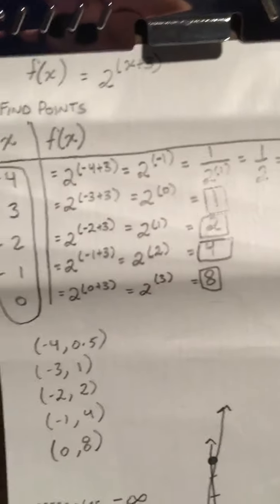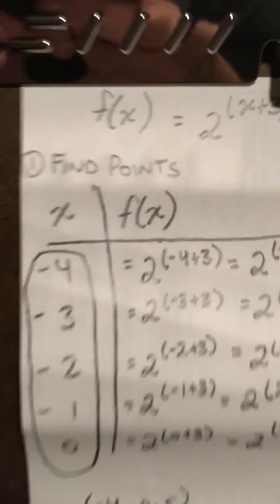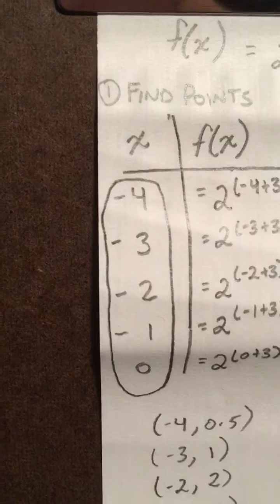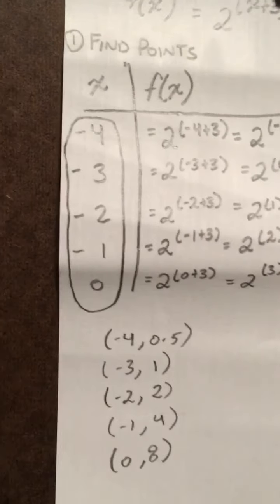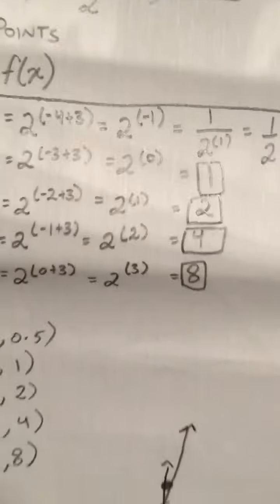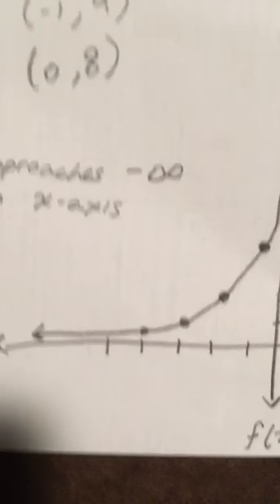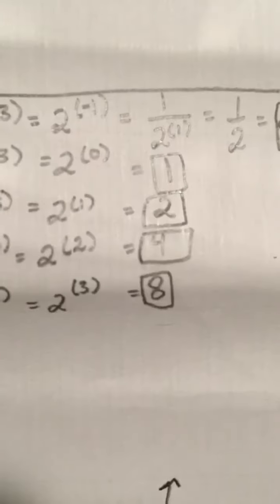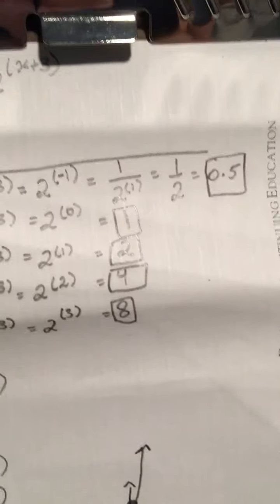Graph from Exponential Equation #2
Graph equation with the given exponential equation, problem 1.